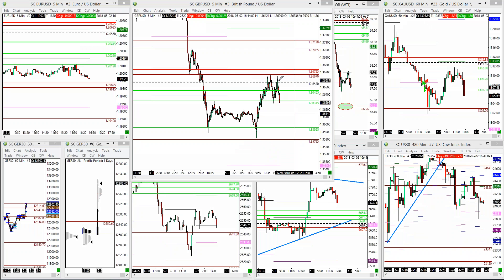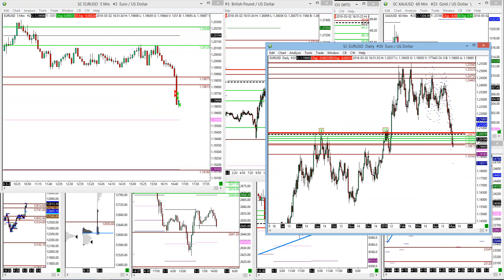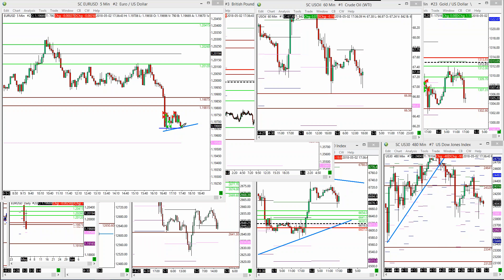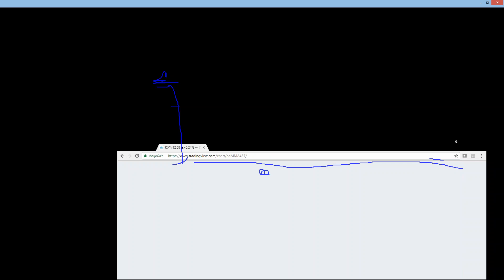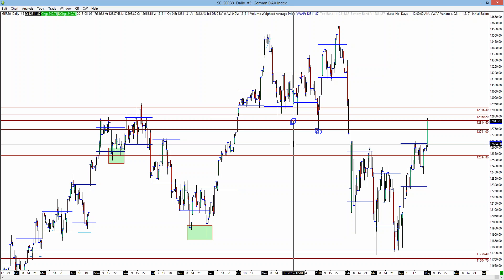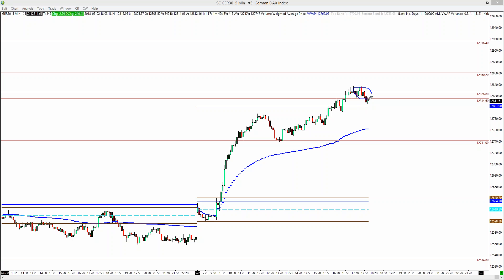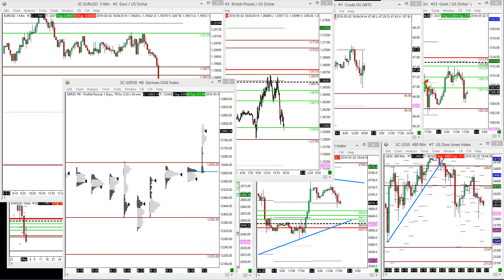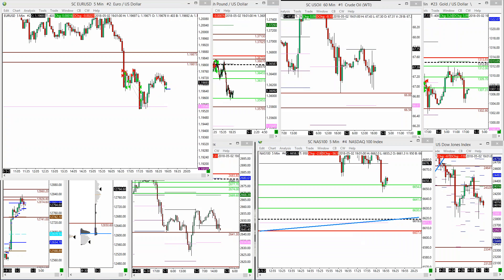EURUSD Short trade during breakdown